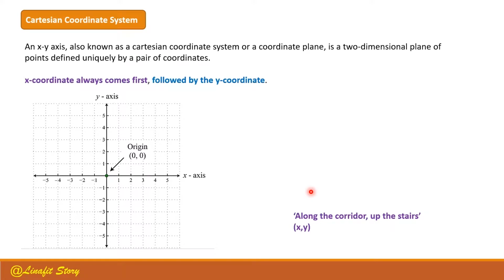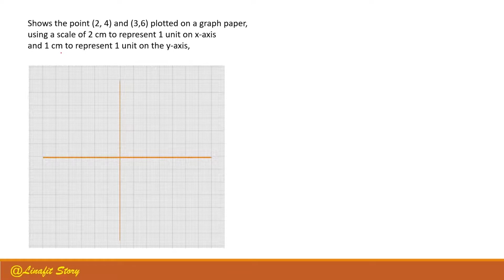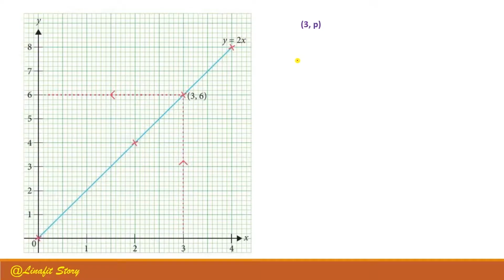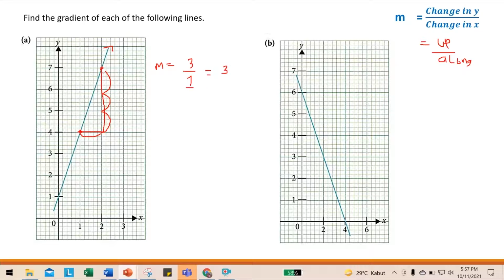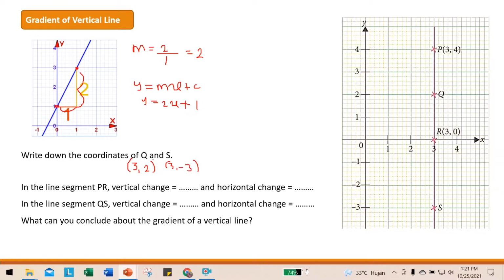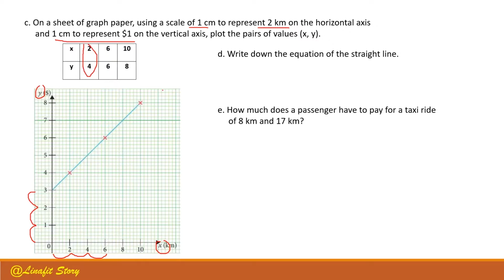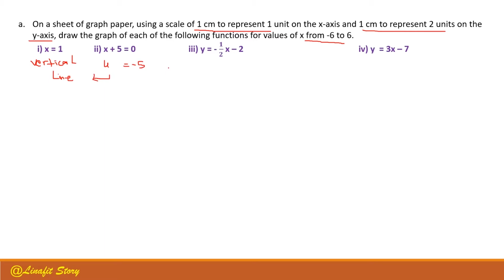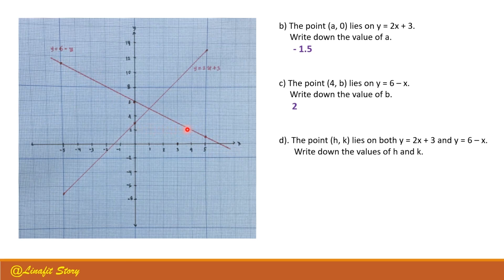Linear Functions and Graphs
This video is about Linear Functions and Graphs.
- Linear Function and Graph
- Cartesian coordinate system
- Quadrants
- Plotting points
- Ordered pairs with 0
- Functions
- Linear functions
- Drawing graphs of linear function
- Calculation of gradient straight line
- Positive gradient
- Negative gradient
- Find x-intercept
- Find y-intercept
- Equation of straight line
- Application of linear graphs
- Gradient of horizontal line
- Gradient of vertical line
- Application of linear graph in real world contexts
- Taxi fare
- Distance time graph

linearfunction linearfunctionsandgraph linearequations linearequationsonevariable Solvinglinearequationsinonevariable# Cartesiancoordinatesystem#Quadrants#Plottingpoints#Orderedpairswith0#Functions#Linearfunctions#Drawinggraphsoflinearfunction#Calculationofgradientstraightline#Positivegradient#Negativegradient#Find x-intercept#Findyintercept#Equationofstraightline#Applicationoflineargraphs#Gradientofhorizonta lineGradientofverticalline#Applicationoflineargraphinrealworldcontexts#Taxifare#Distancetimegraph#persamaanlinear#grafiklinear#grafikpersamaanlinear#fungsilinear#sistemkartesian#menggambargrafik#titikpadagrafik#persamaangrafik#melukisgrafikfungsilinear#menggambargrafiklinear#menggambargrafkfungsilinear#kurvafungsikuadrat#kurvafungsi#kurvafungsilinear#konstanta#kemiringanpositif#kemiringannegatif#koefisien#konstanta#gradien#gradienpositif#gradiennegatif#GradiendanPersamaangarisLurusFungsilinear#MenentukanGradiendariPersamaanGarisLurus#gradienpersamaangarislurus#persamaangarislurus#Titikpotongduabuahgaris#Hubunganduabuahgaris